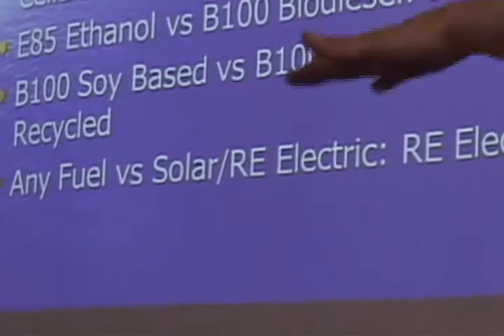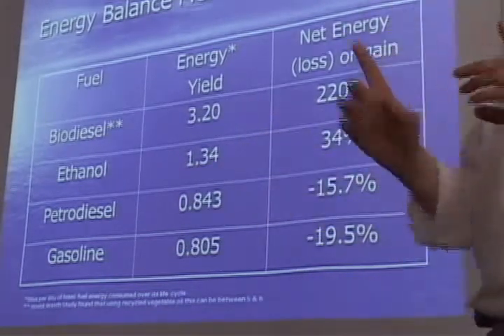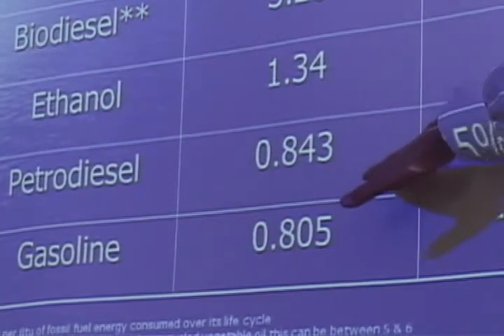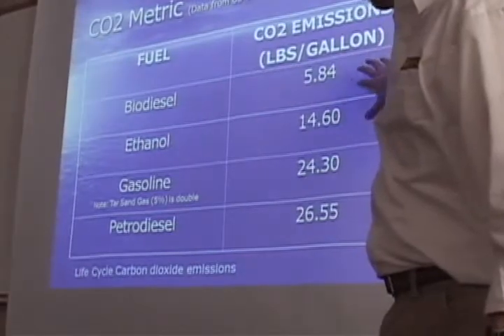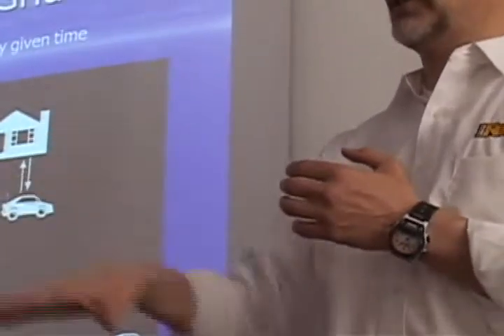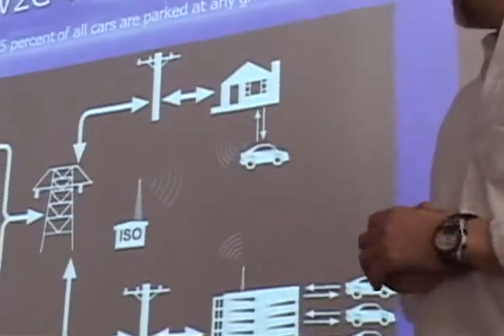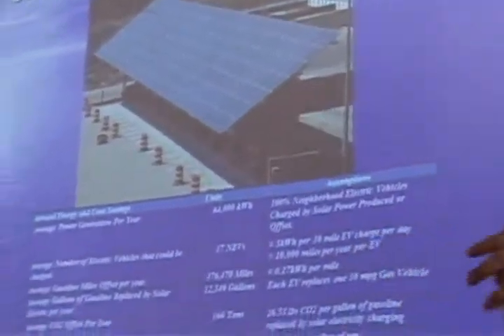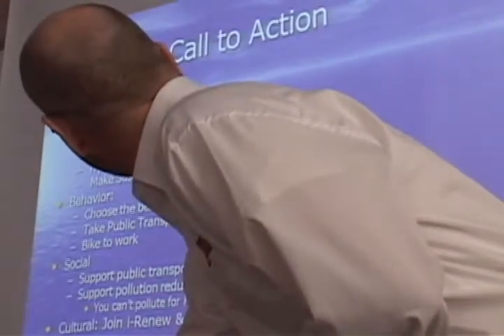More Sustainable Transportation Choices Part 3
2011 I-Renew Energy Expo presentation by Eric Foresman